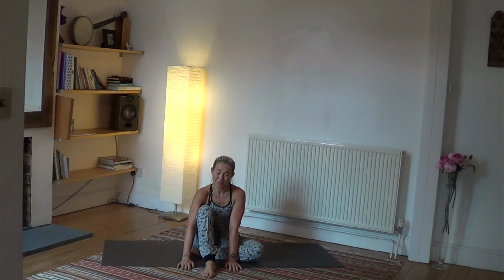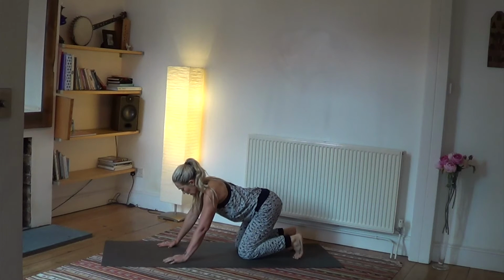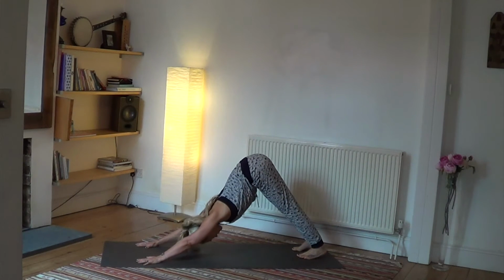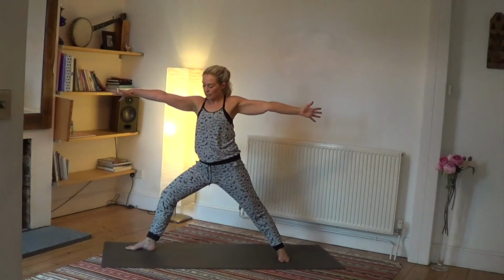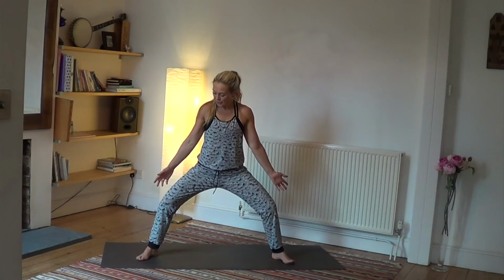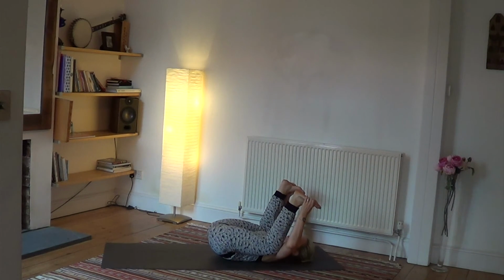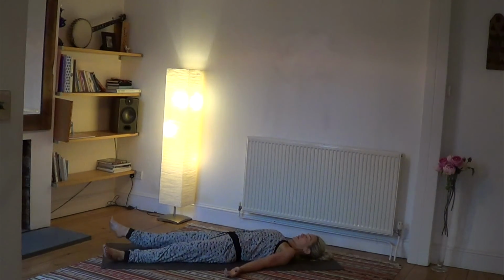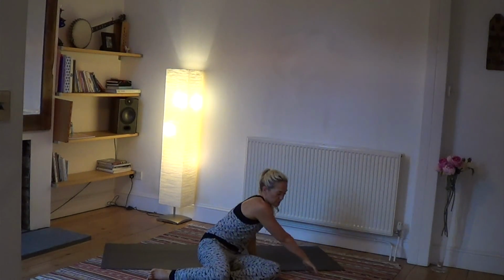Grounding yoga practice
This is a Dynamic Hatha practice to cultivate a sense of groundedness and connection - perfect for when you're feeling a little scattered!

Always consult a qualified yoga teacher before beginning a yoga practice. Listen to the body and if something doesn't feel good, back off.